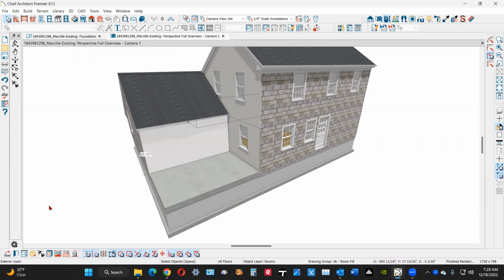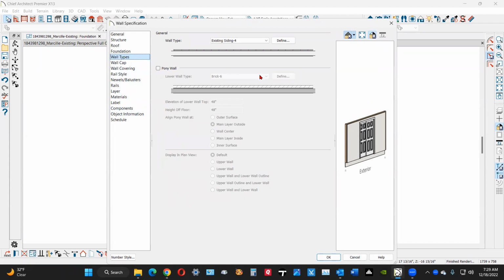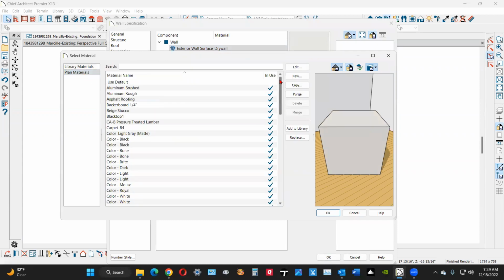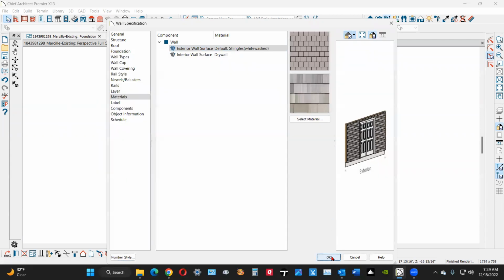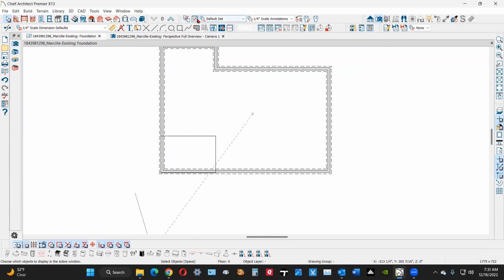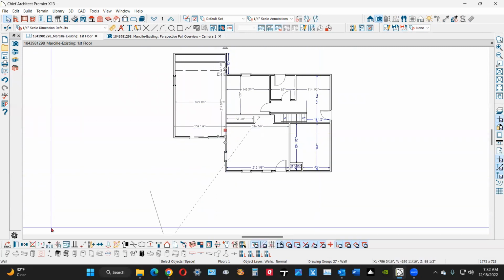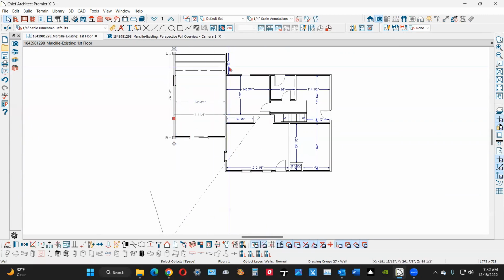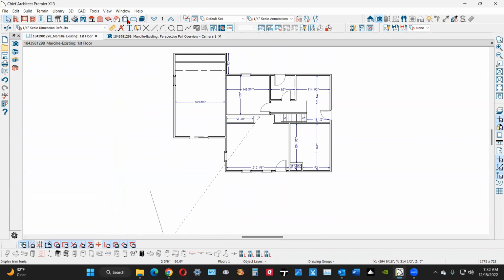Exterior wall problem at Chief Talk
X13 manual wall material assignments that were wrong...